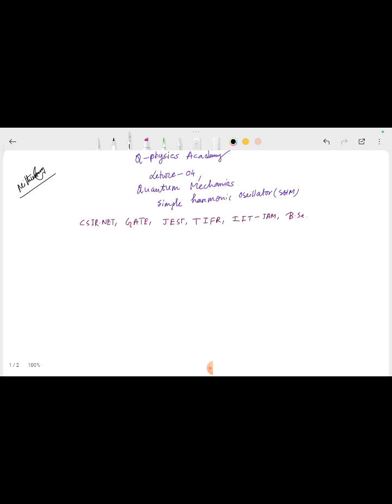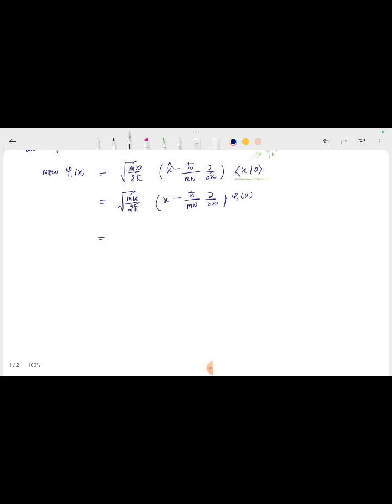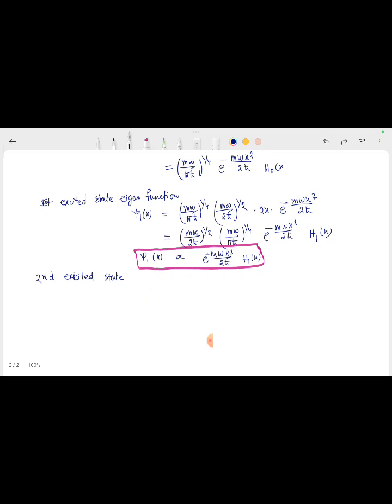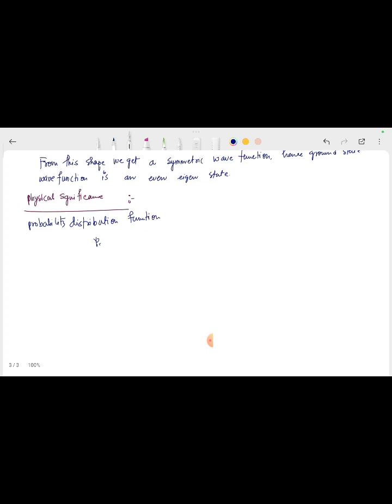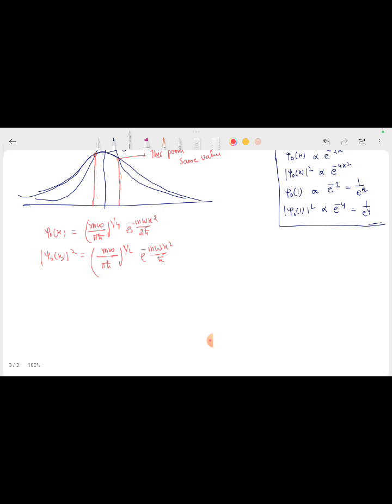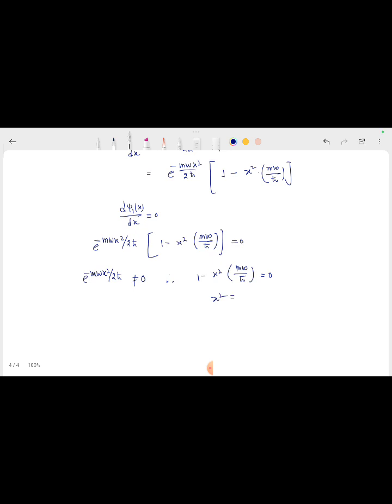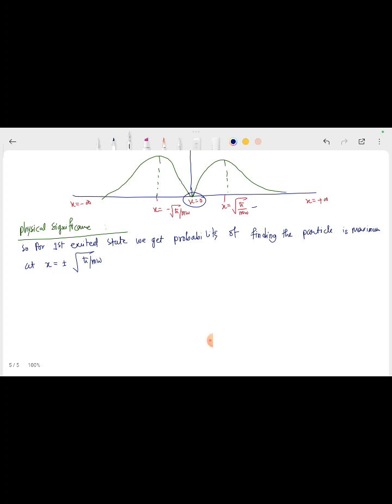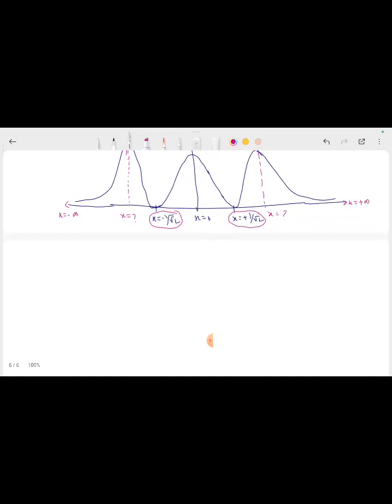Lec-04 | Quantum mechanics | Eigenfunction of Harmonic Oscillator | IIT JAM | CSIRNET | GATE | JEST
Explore the detailed calculation of eigenfunction for the quantum harmonic oscillator, a foundation topic in quantum mechanics  . this tutorial is designed to help aspirents preparing for competitive exam like IIT JAM, CSIR-NET, GATE and JEST . Learn the step-by step  derivation using schorindinger's Equation  , Hermite polynomial, and normalization techniques. Build a strong understanding of this key concept to excel in theoritical physics and quantum mechanics sections of your exam .